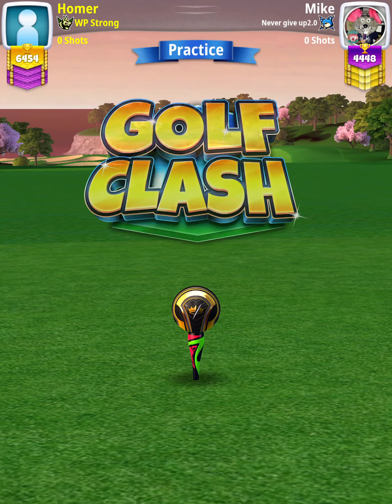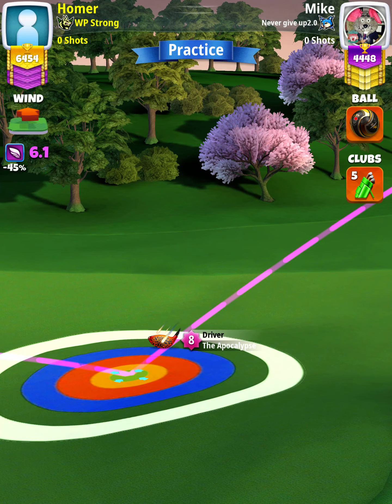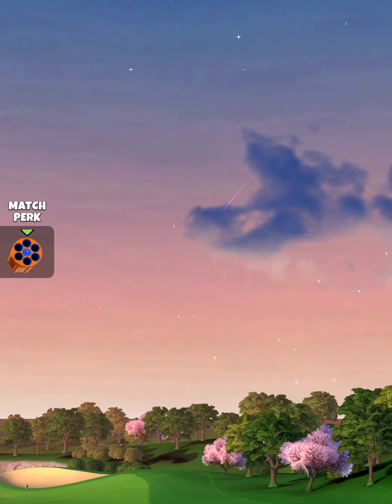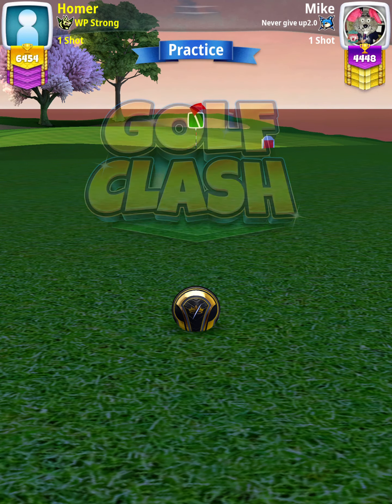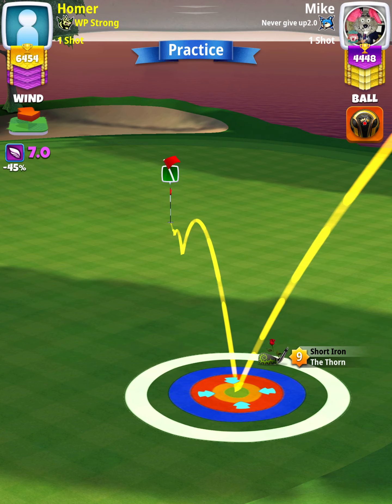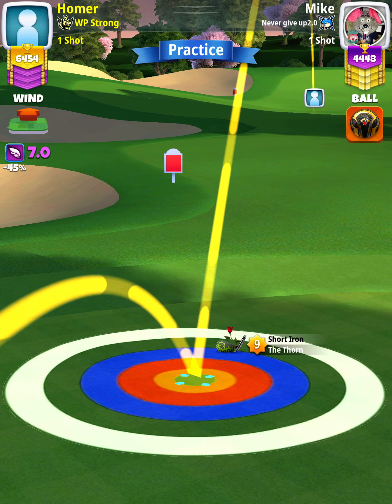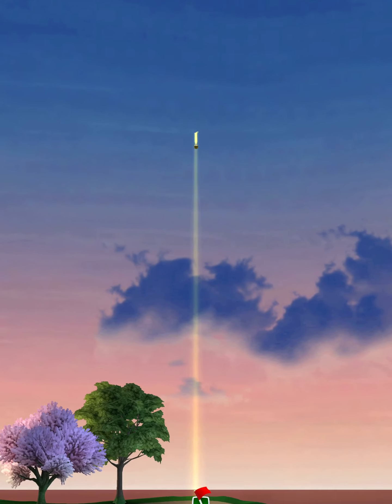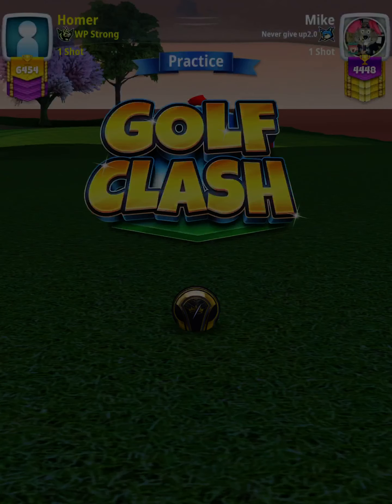Expert - Hole 10 - Blast-Off Tournament OR